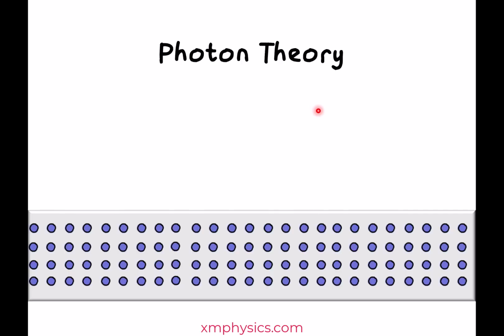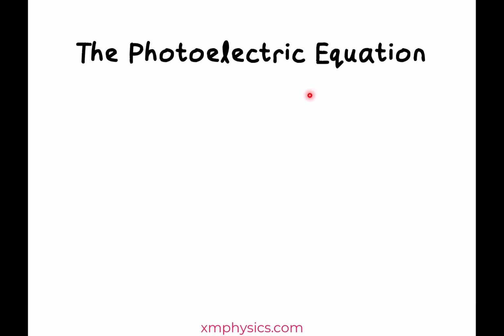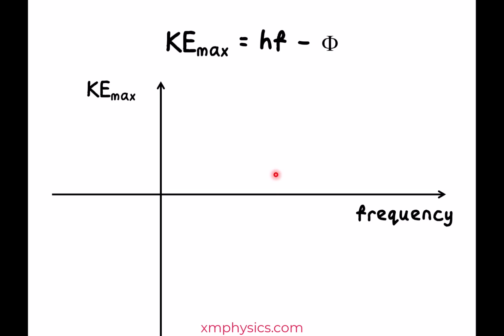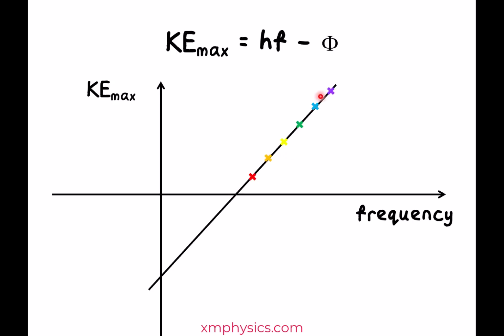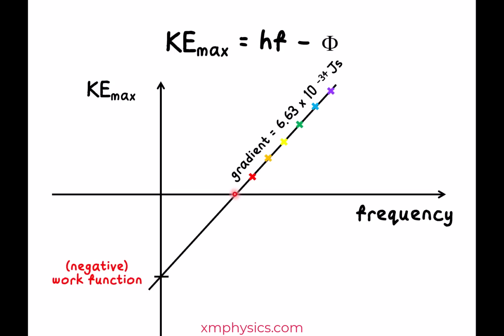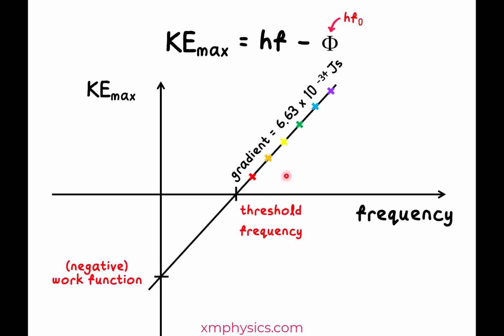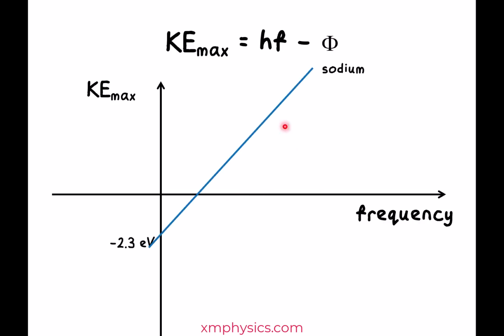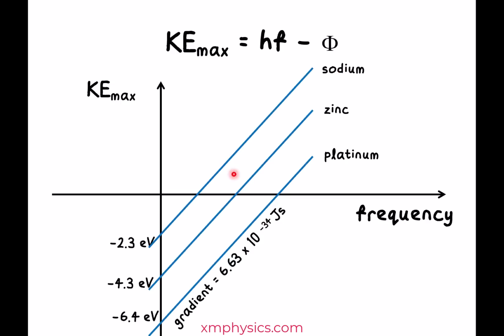17.2.3 KE-f Graph